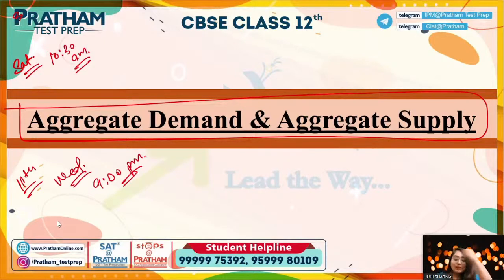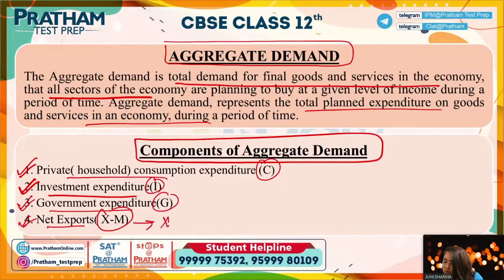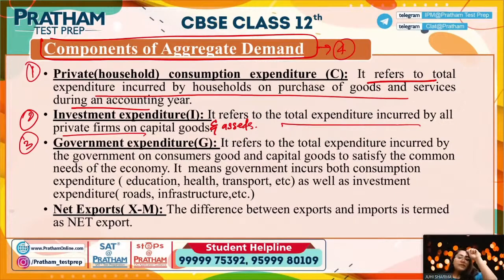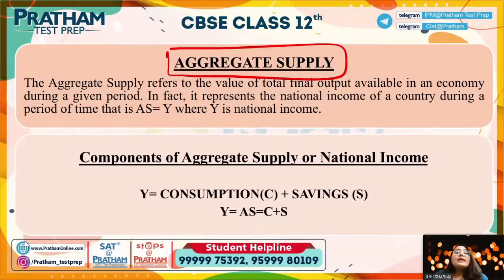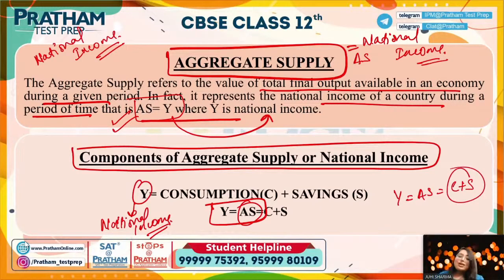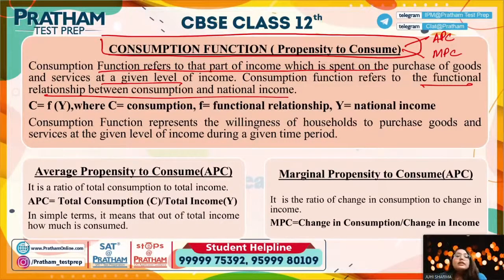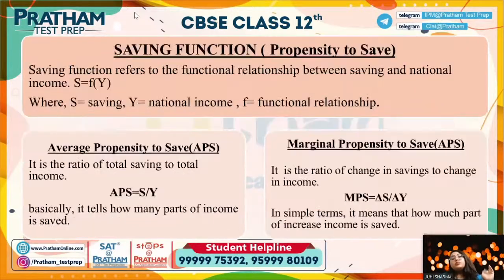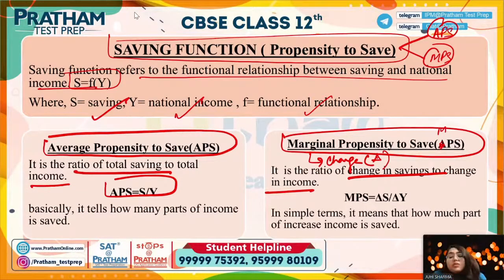10:30 AM, 26th February - 12th Class: Aggregate Demand & Aggregate Supply | By Juhi Sharma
DU-BMS | IPM-IIM | CLAT | CUCET | AILET | Mass Com.| HM Coaching | GMAT | SAT | CAT
About Us –

Register Now for FREE Counselling:
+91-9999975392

1. Concept Builder Classes - Maximum hours of concept building classes offered by experienced faculties. Best in class and Online Live class experience is guaranteed.
2. Personalized/ 1-on-1 Mentorship Program – Gradual mentoring of students to monitor progress and devise individual action plan to improve result and performance.
3. Specialized Sessions –

4. Interactive Online Learning Portal – We offer best in class PRATHAM Student Information System (PSIS).

5. Roster of experienced and qualified Faculties – Get trained by the graduates and Post graduates of top institutions in India.
6. Mock Tests and Practice Tests - Mock tests at PRATHAM Test Prep are developed keeping in mind that you get the exact feel of actual examination. Best-in-class Detailed and Exhaustive Performance Analysis - Analyze your performance in any test with parameters like Time wise, Section wise, Topic Wise, Level wise and Question wise analysis. Check important indicators like accuracy, center rank, time spent on each question, Weak and strong topics, percentile etc.
7. Design Your Own Test (DOT) – Unique feature where you can create your own test related to any subject to ensure 100% perfection in a particular topic. Endless practice at your disposal.
8. Current Affairs–Get a dose of important and relevant Daily and Monthly current Affairs to stay aware about the recent happenings in the country and across the globe
9. Comprehensive Study Material – Kick – off your preparation with comprehensively designed Subject specific and exam specific books.
10. Exam strategy Sessions – Such sessions help you to quip yourselves with all the knowledge required to ensure success in the entrance tests.
11. Student Engagement activities – To eliminate the stress, we often engage students with varieties of fun and interactive activities like Meme Competitions, My voice etc. This engages you and helps you in rejuvenating your mind.